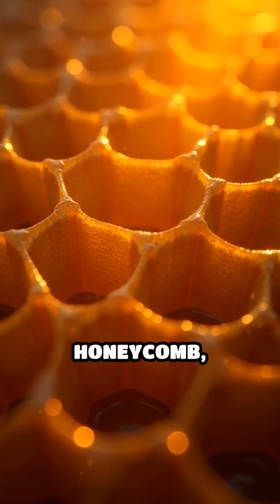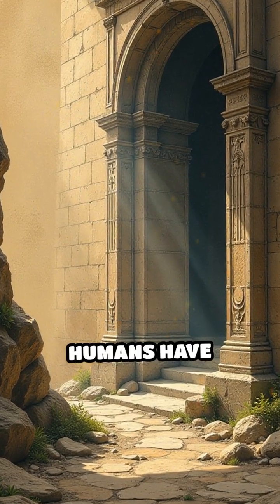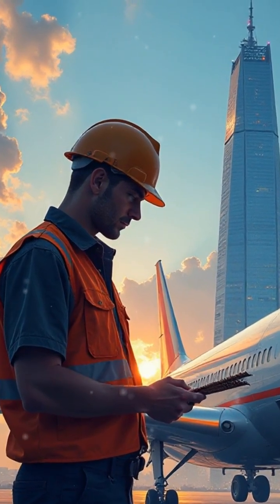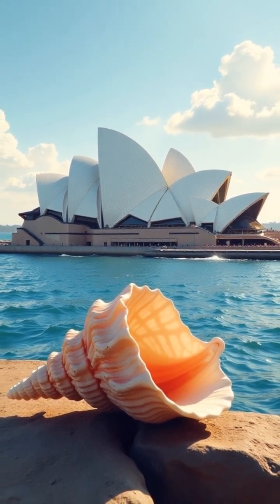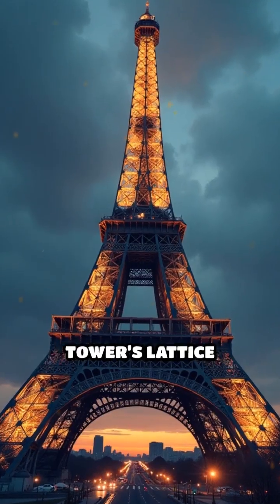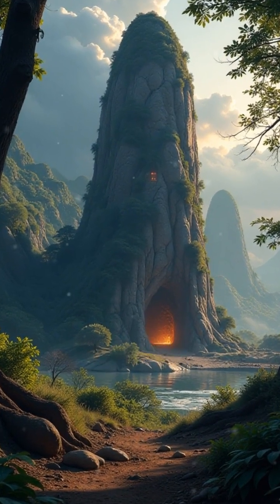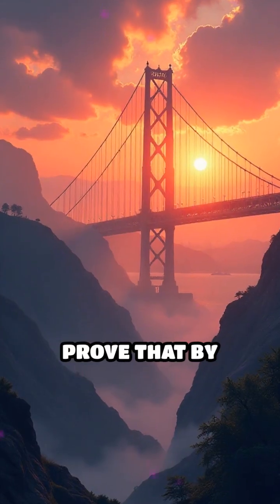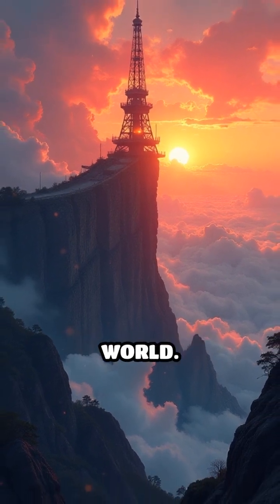Nature’s Genius: Designs That Shaped Our World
Discover how Earth's wonders have inspired iconic structures. Nature's blueprint is all around us!